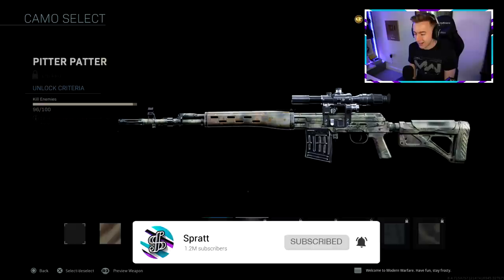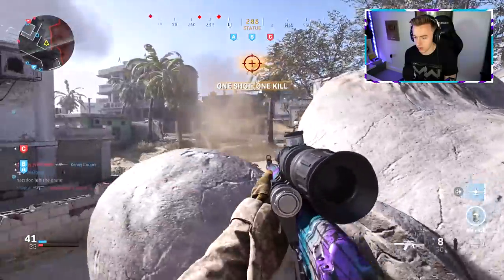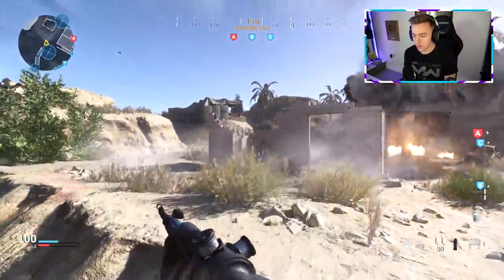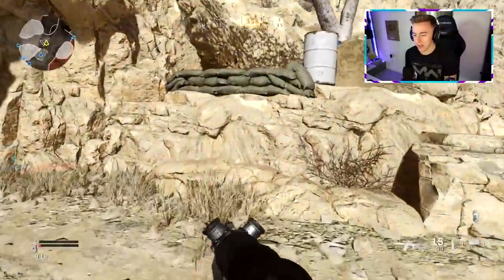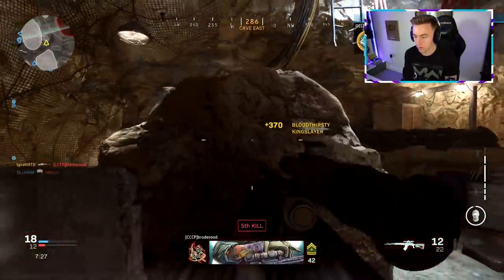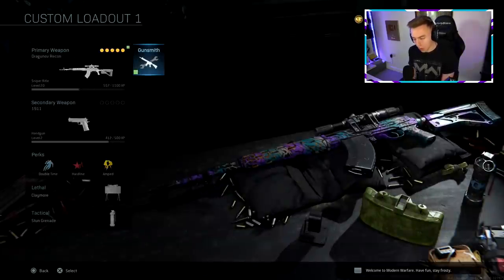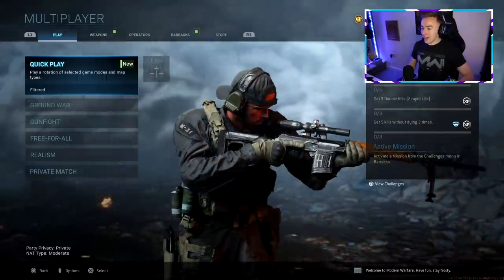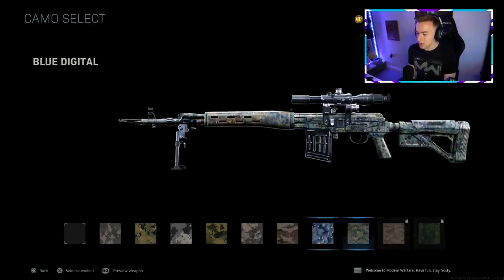MW Road To PLATINUM - Episode 2 (THE NO SCOPE!)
THE RETURN OF MY ROAD TO DIAMOND SNIPERS SERIES!! (or platinum lol)